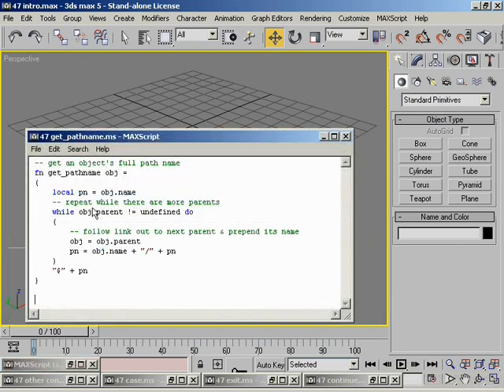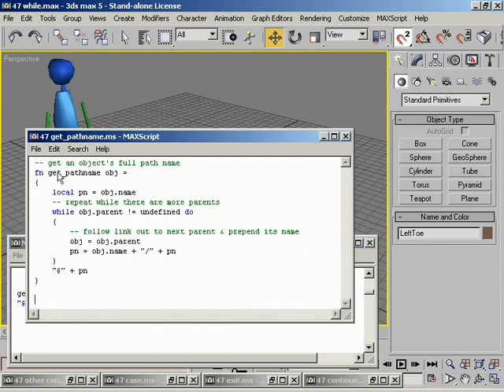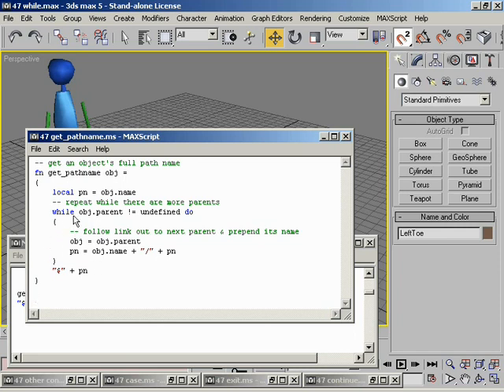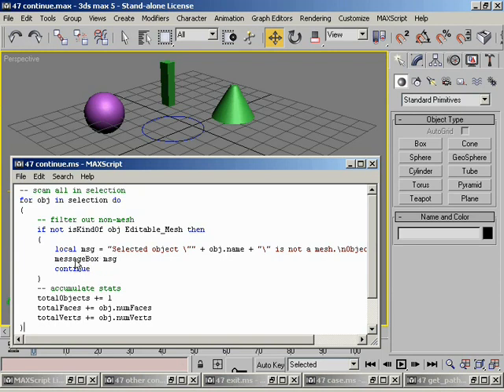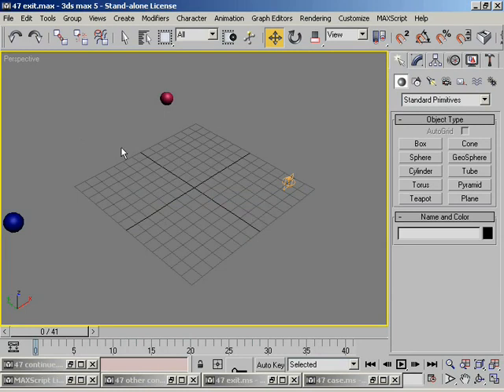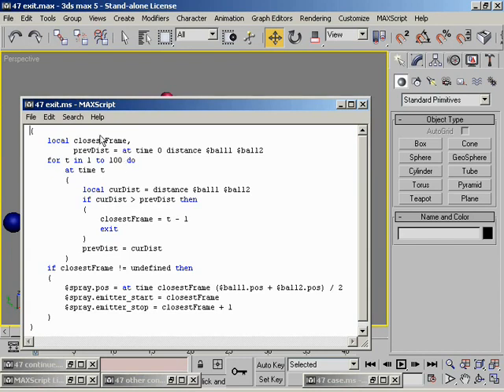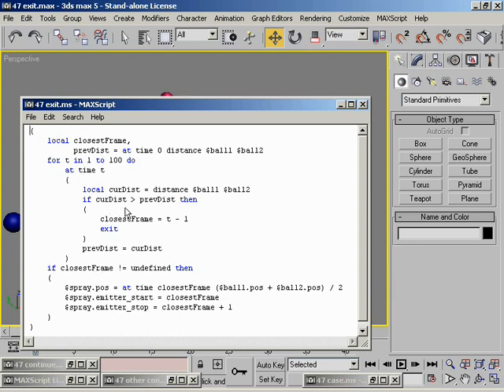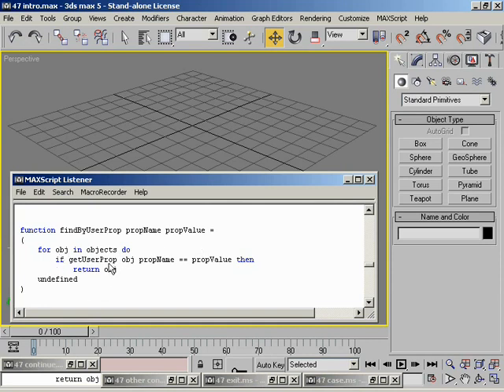19 4 1循环及控制Av58197153,P19